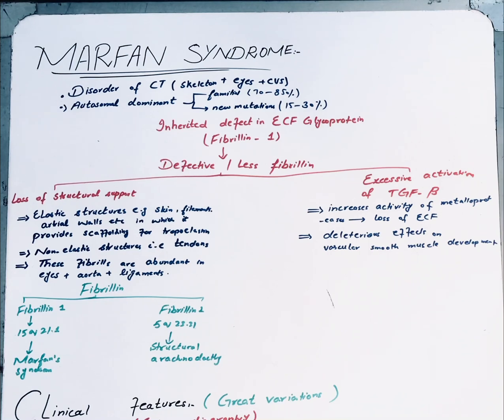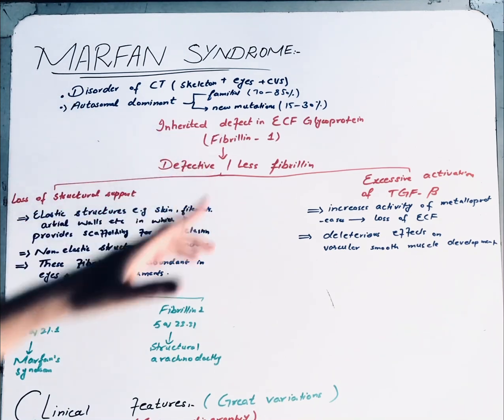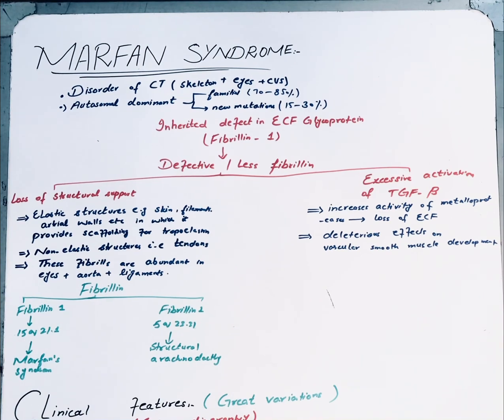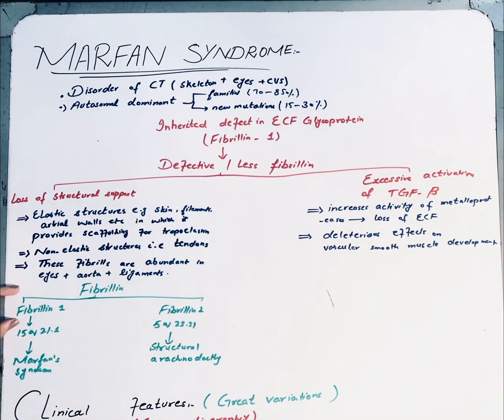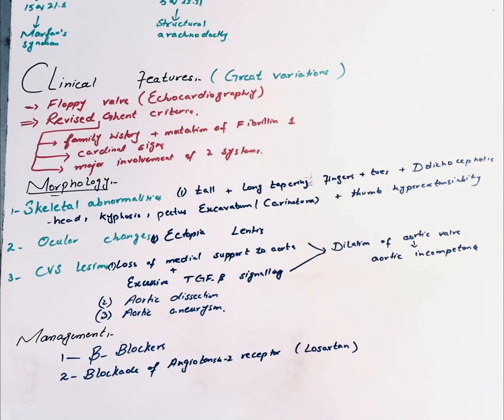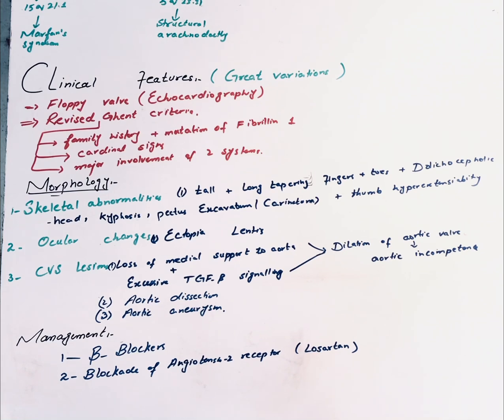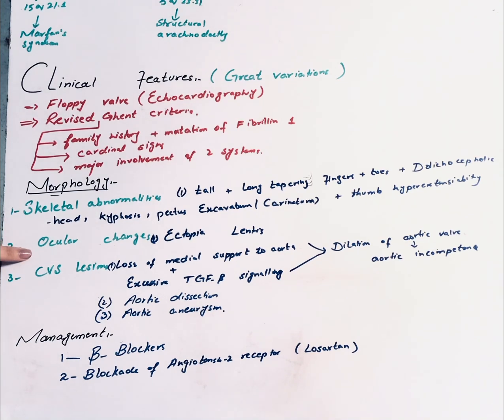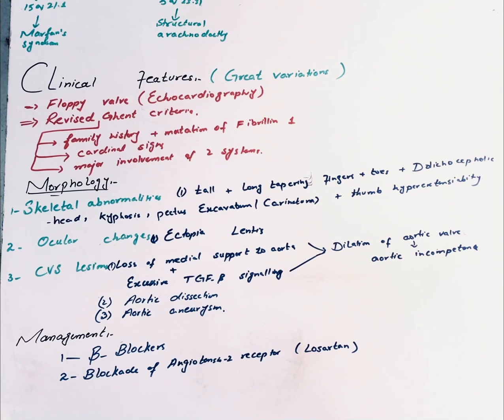Marfan syndrome | Marfan syndrome symptoms | management of Marfan syndrome _medico stuff 2022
marfansyndome symptomsofmarfansyndrome managementof marfansyndrome#medicostuff